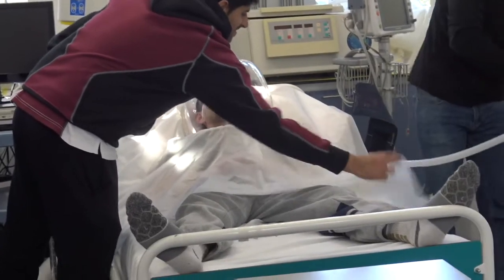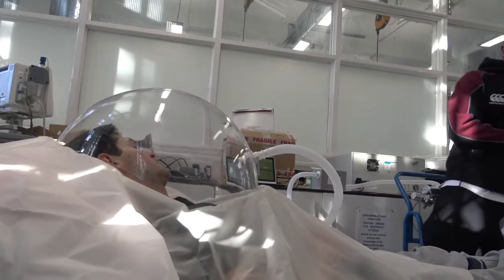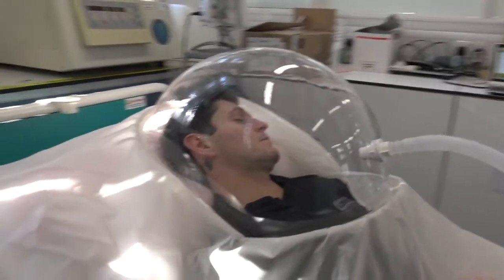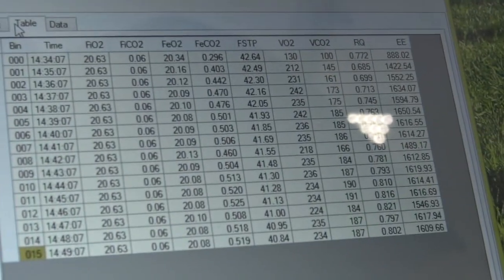Introducing Gavin McDonnell's Nutritionist Dr Mayur Ranchordas